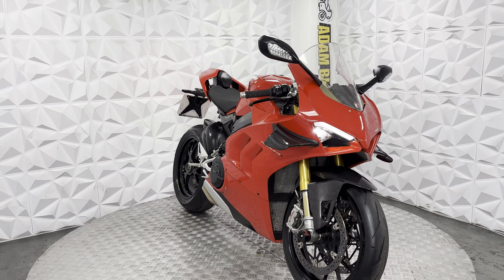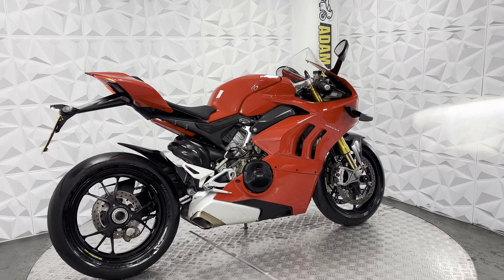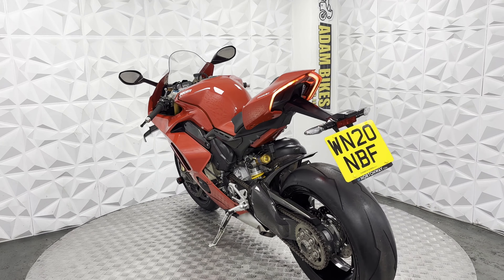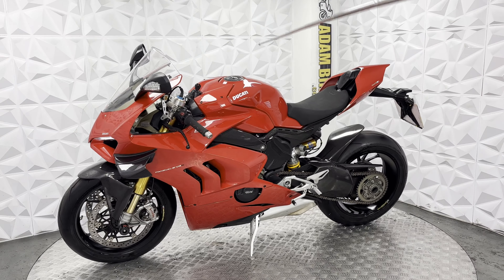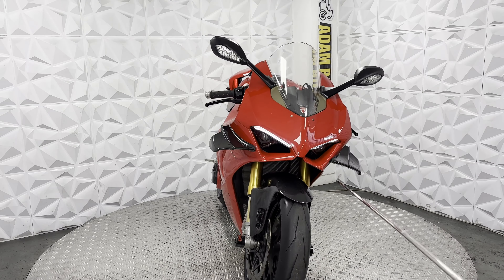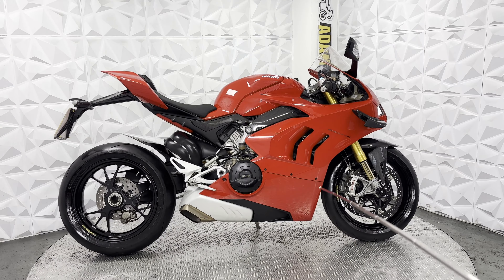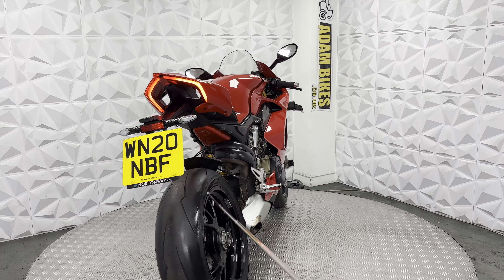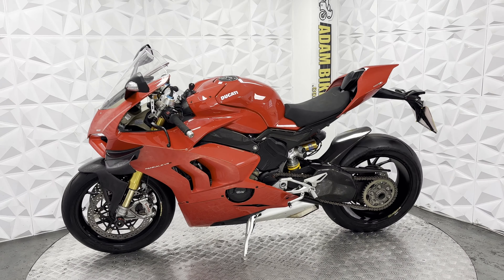2020 Ducati Panigale V4S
WHY ADAMBIKES?
Being the only used motorbike trader that actually puts customers at the heart of everything we do, you are guaranteed to receive the outstanding service you deserve. We conduct vigorous checks on our bikes, have varied stock, our team consists of knowledgeable motorbike enthusiasts including motorbike mechanics, we include warranty on all sales, have routine price checks to ensure we are the most competitively priced at all times, and offer a lifetime of half-price repairs for the bike you buy from us.

Make: Ducati

Model: Panigale V4S GEN2

Year: 2020

Good points:
- Starts and rides like new
- Low mileage at 3,944 miles
- Electronic adjustable suspensions
- After market fairings on the bike to reserve the originals (also comes with bike)
- GB racing engine casings
- Carbonfiber front mudguard
- Forks sliders
- Carbonfiber swingarm cover
- Carbon frame covers
- Comes with 2 keys, 1 previous owner
- Beautiful bike ready to ride away
- Long MOT

Note: Viewings are by appointment only. Please call to book.